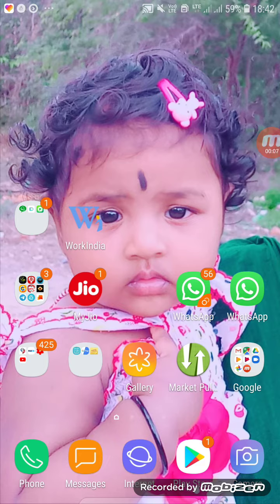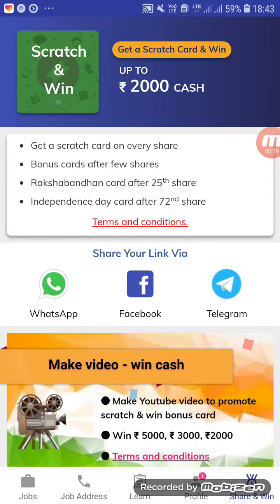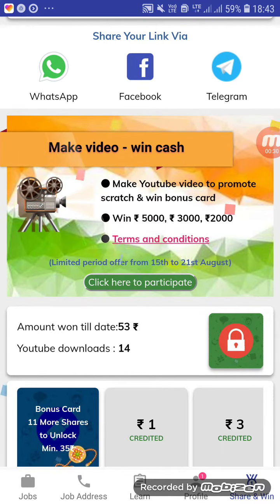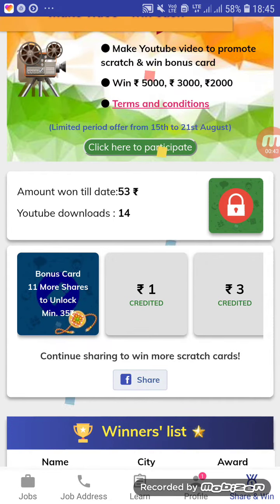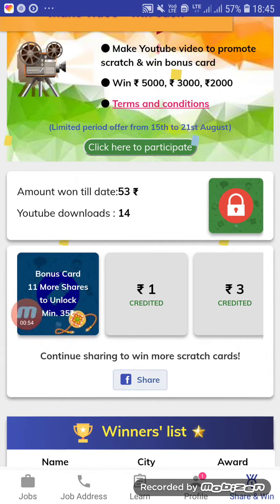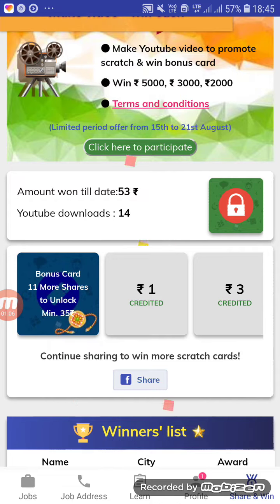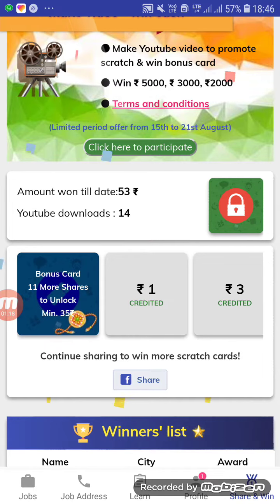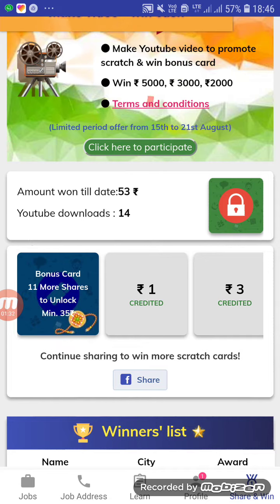SCRATCH CARD'ல காசு பார்க்கும் செம APP நண்பா தினமும் 500/- சம்பாதிக்கலாம்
APP LINK